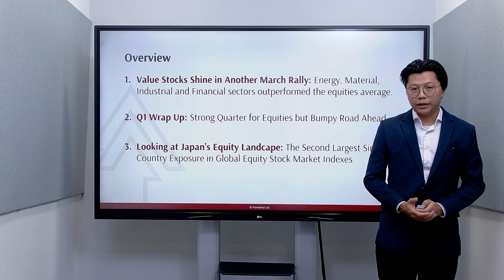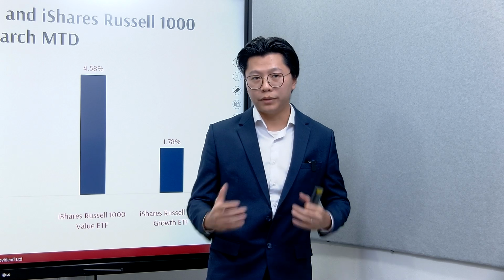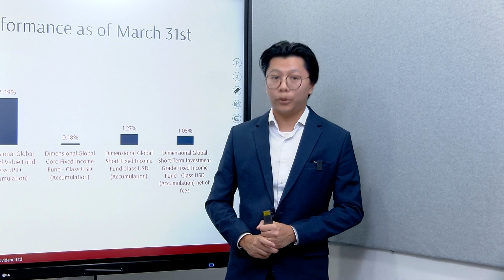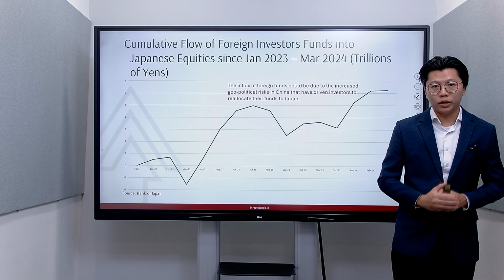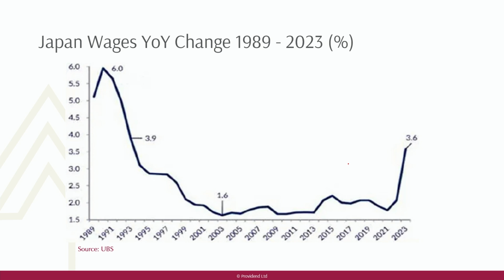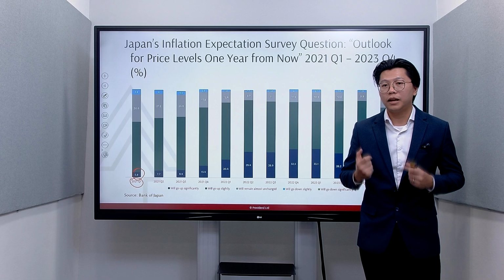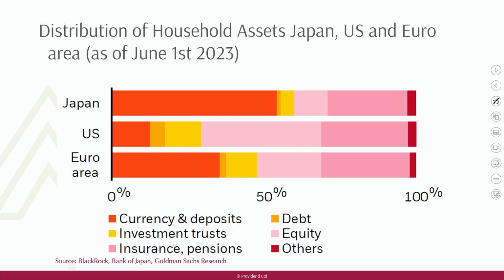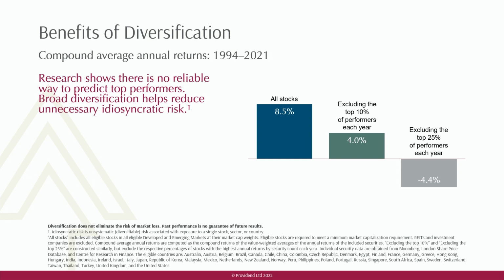An Impressive Q1 for Stocks & Insights into Japan’s Equity Landscape: Market Review March 2024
Q1 2024 was an impressive quarter for stocks, and the Investment Team conducted a deep dive into Japan’s equity landscape. Below are the key summary points of our latest market review:

1. In another March rally, value stocks, particularly in the energy, material, industrial, and financial sectors, outperformed the equities average.

2. Q1 2024 wrapped up strong for equities, yet the road ahead appears bumpy.

3. A deep dive into Japan's equity landscape – the second-largest single-country exposure in global equity stock market indexes.